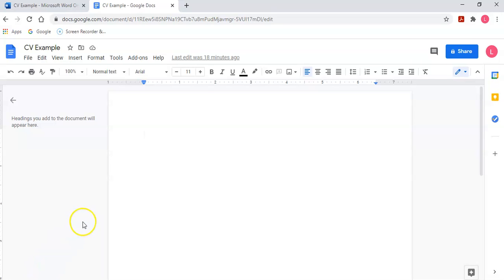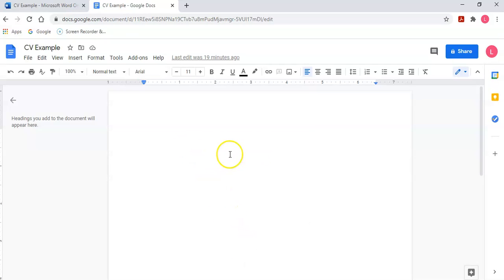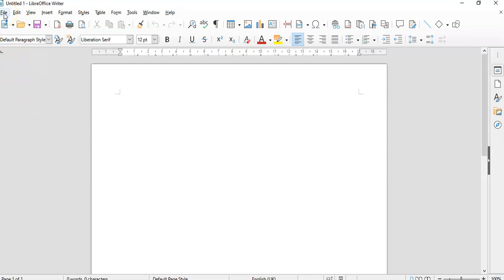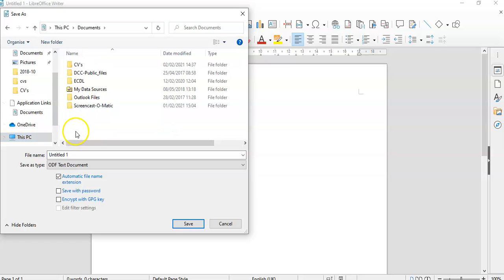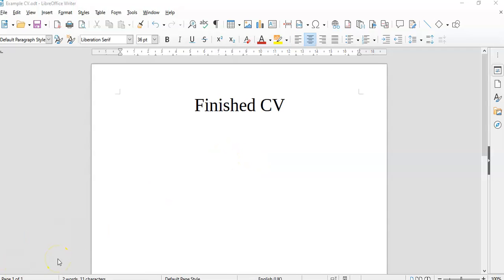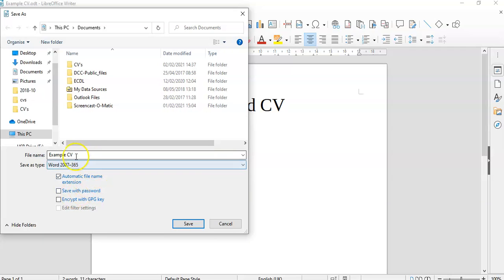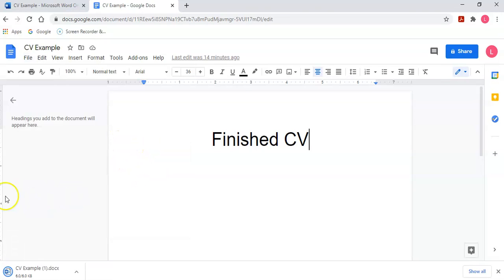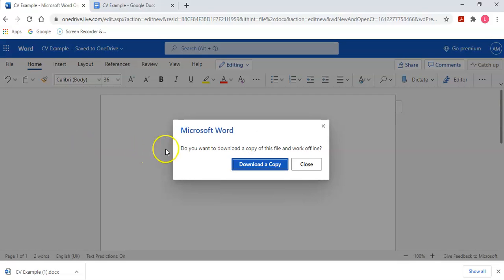How to Save your CV in Office and Google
So you have successfully accessed your chosen online application for writing your CV. Now let's look at how you can save your CV to your PC so you can start applying for jobs!